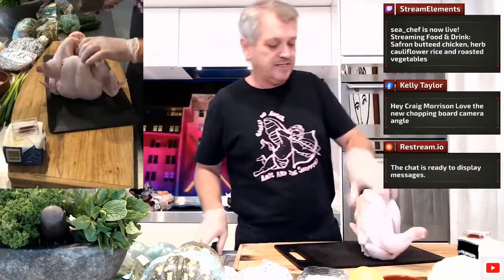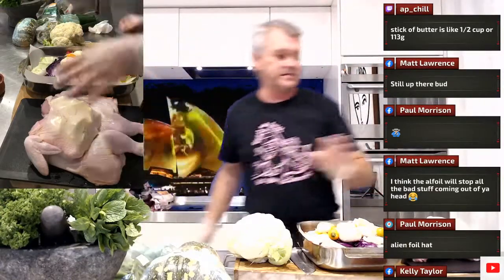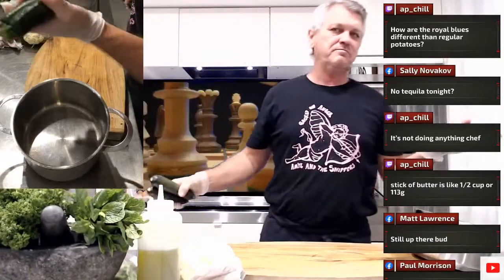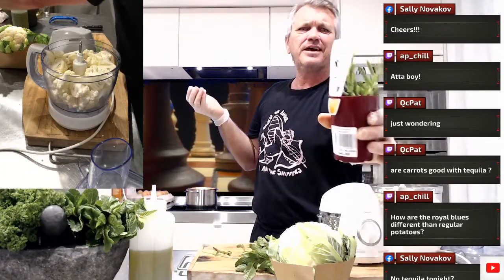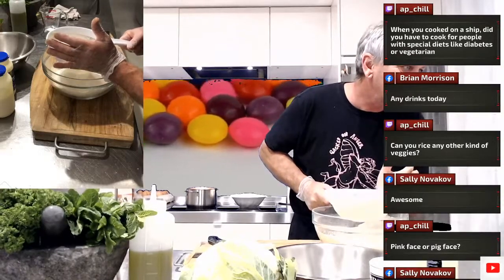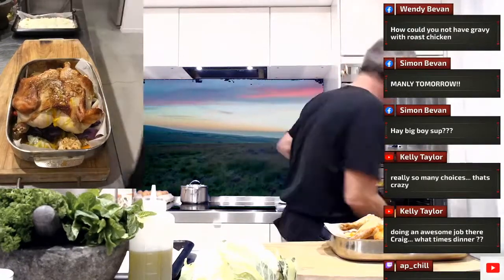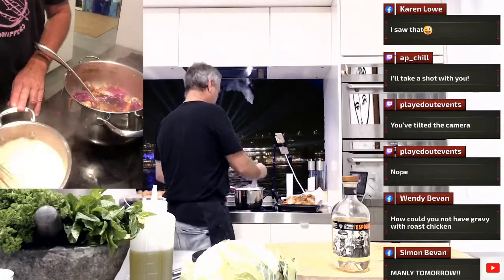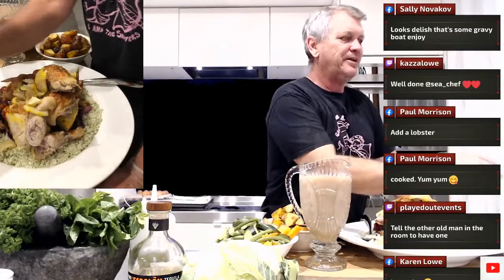Saffron buttered roasted whole chicken recipe with mint cauliflower rice and roasted vegetables.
Whole roasted Saffron buttered chicken with mint cauliflower rice and roasted vegetables. Answering all your cooking questions and chatting along the way. Drop-in for a chat and learn some great kitchen hacks.

Sea chefs Amazon must-have wish list products.